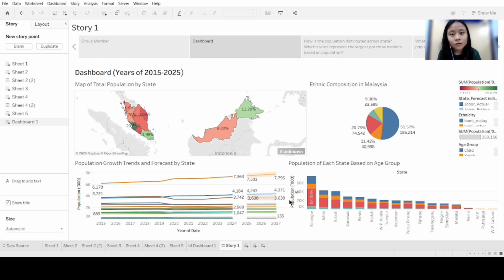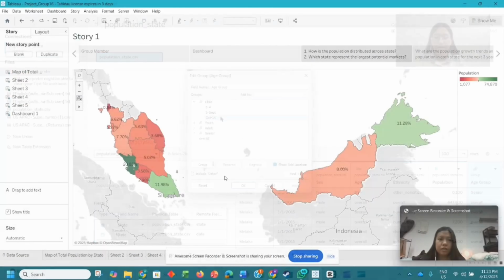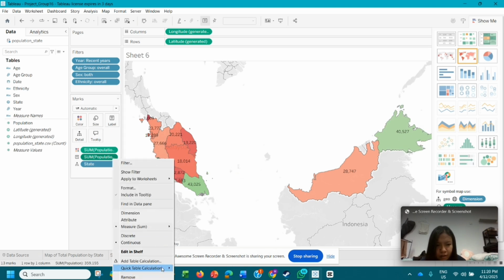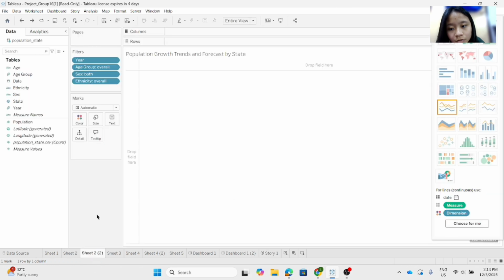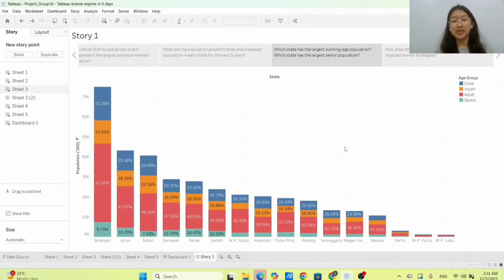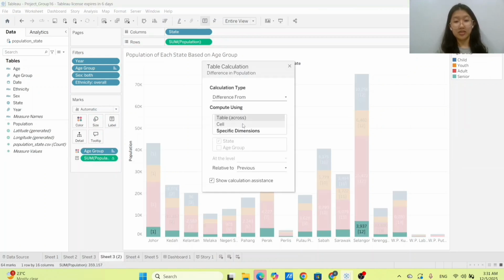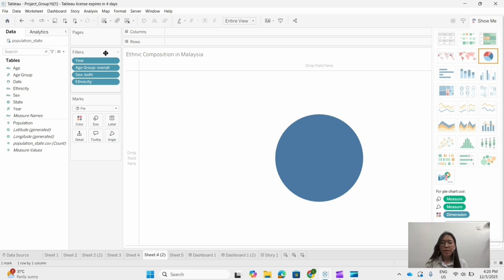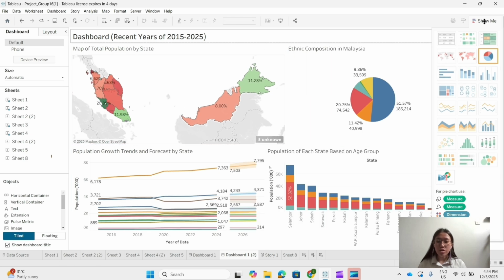Group 16- GLRT0010 (1) - DATA ANALYTICS FOR ORGANIZATION - 23/11/2025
Hello, we are from Group 16 taking course  Data Analytics for Organization Section 1 on 23 Nov 2025. This video shows the steps on how we create a dashboard for our project to analyse the dataset based on different business questions.